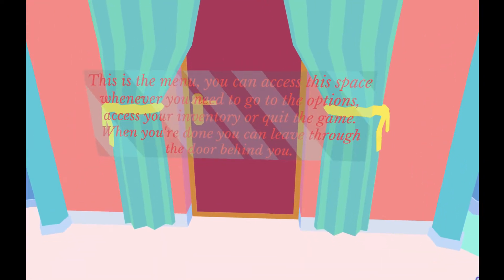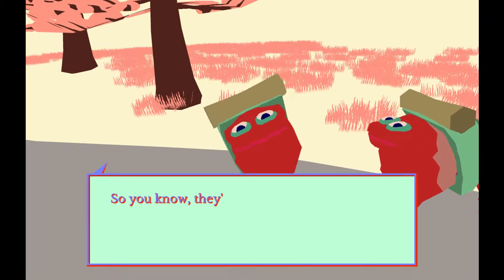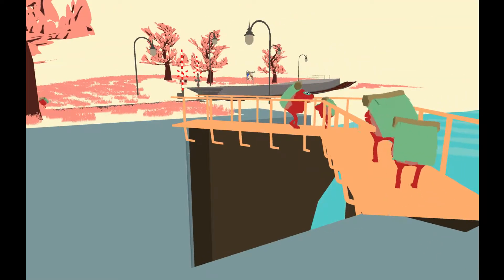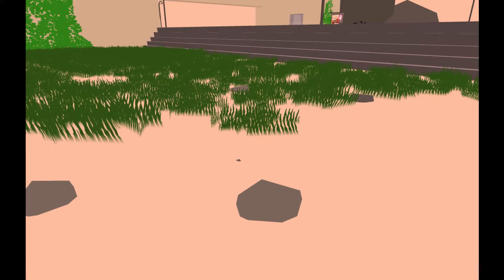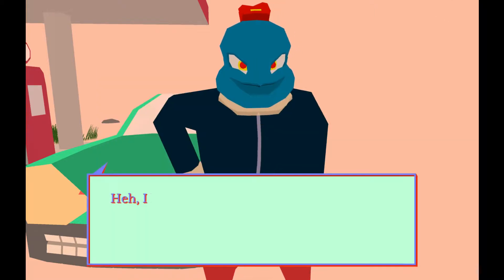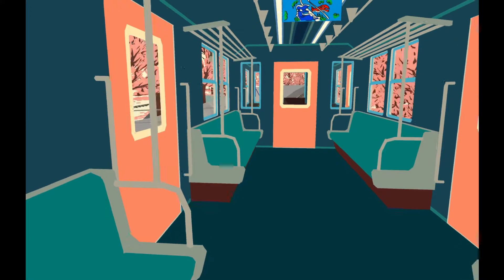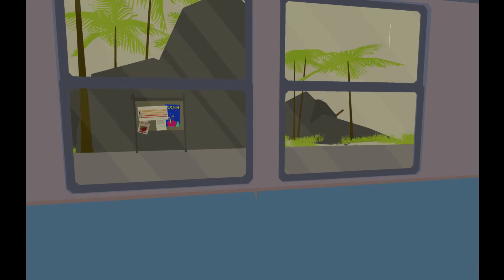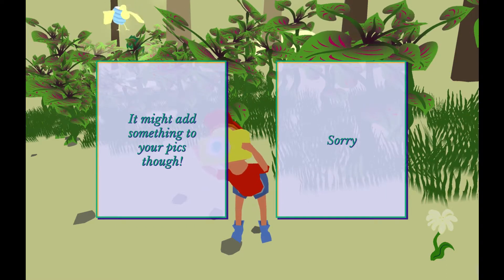London to the End of the Line | MP Plays | The Endless Express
In this short, free video game, we search for Stéphane and navigate train timetables. Lots of navel-gazing. We see this through the eyes of someone who limply flops their right arm around like a dead fish, probably as a nervous tic, though fortunately their watch is also there since they need to check the time pretty often.

The Endless Express is very charming, one of those non-game video games focused on conveying a surreal experience. Still, I think the concept of navigating train schedules could be expanded into a much larger, more interesting experience. Maybe someone will take up the torch someday, but if they do, they will owe some credit to Florian Veltman.

I’ve heard of Subway Adventure from Increpare Games, but I don’t know if it’s actually a larger game, since I don’t know how to get it to run.